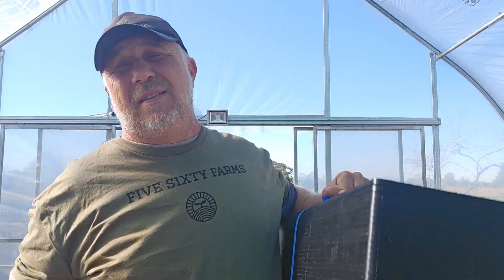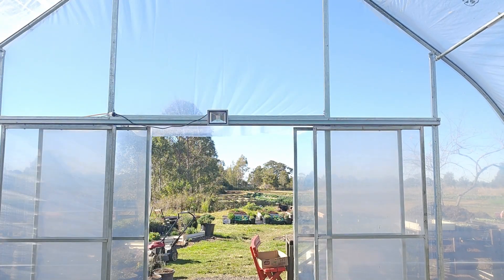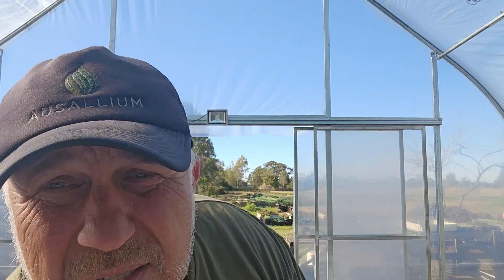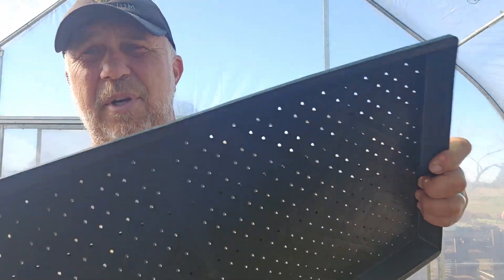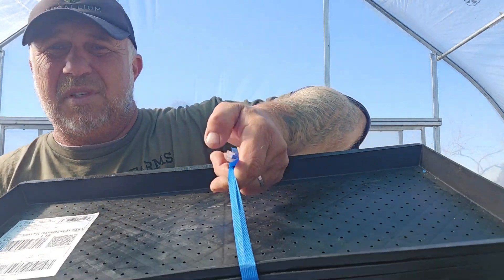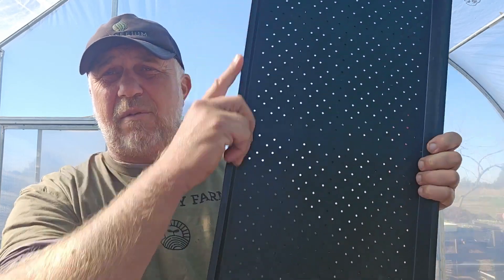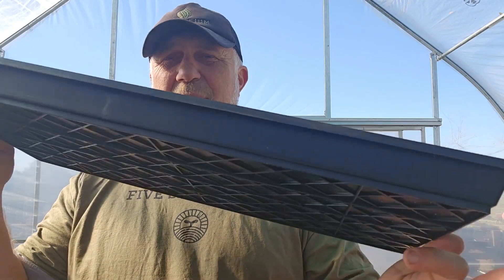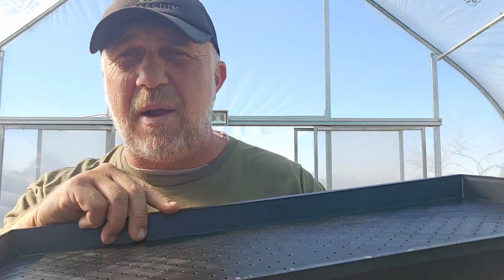New trays from Curlys Ag.. not bad at all 👌